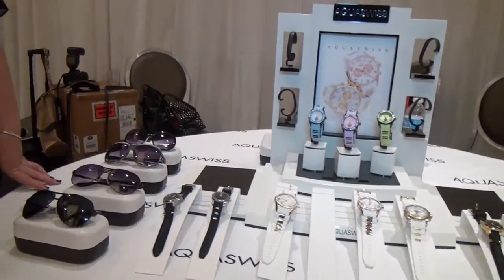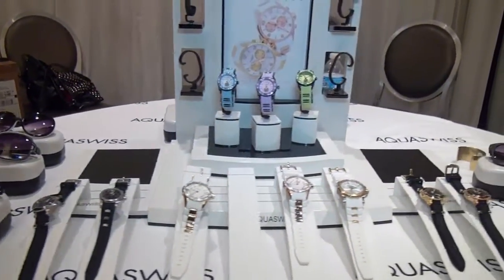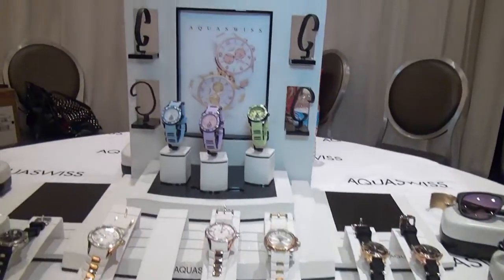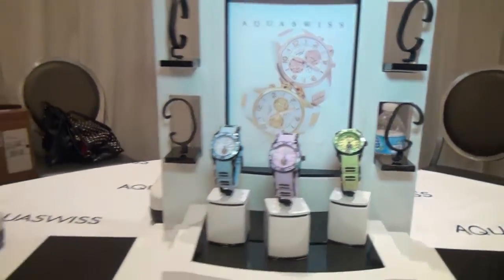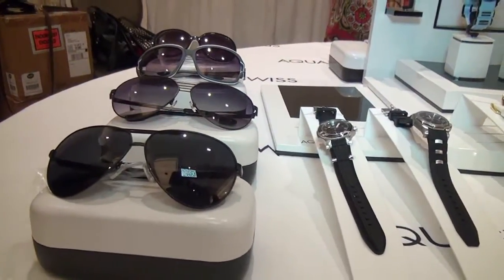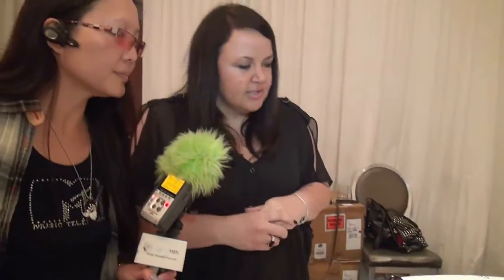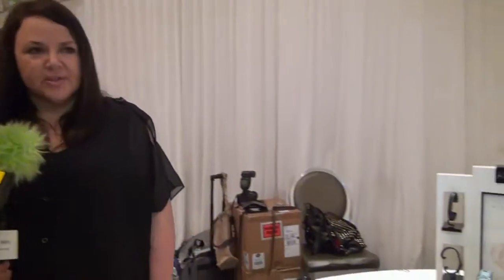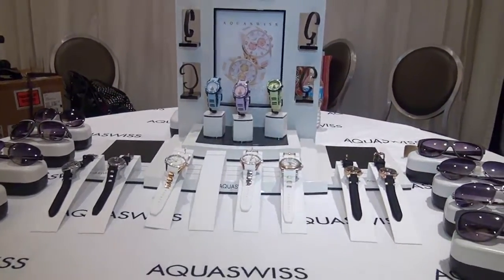Aquaswiss watches at Secret Room Events MTV Movie Awards Style Lounge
Fashionable Swiss watches and sunglasses for women and men that were a favorite of the suite. Leanne, Aquaswiss interviewed by Joyce Chow of MBN Newsvideoweb at Secret Room Events 2013 MTV Movie Awards Style Lounge gifting suite.